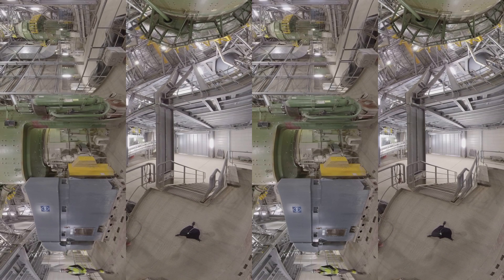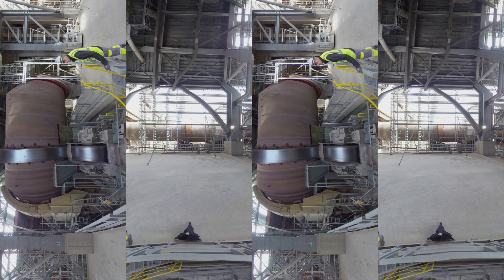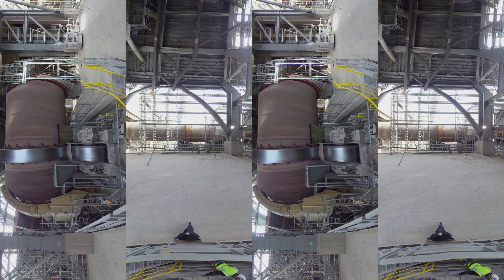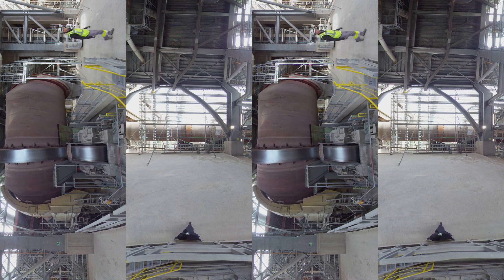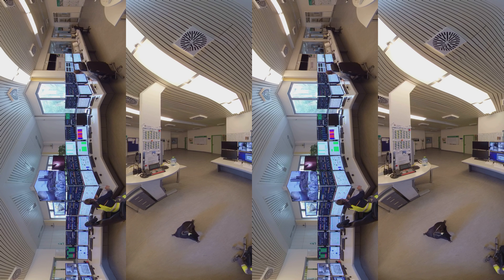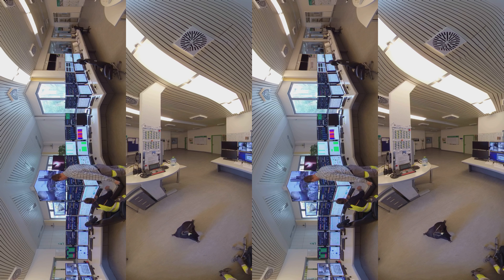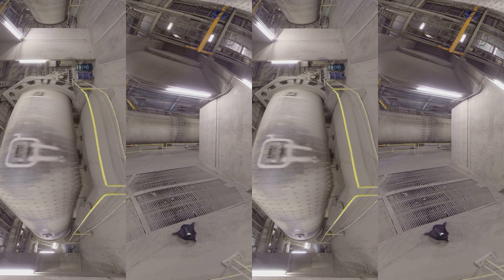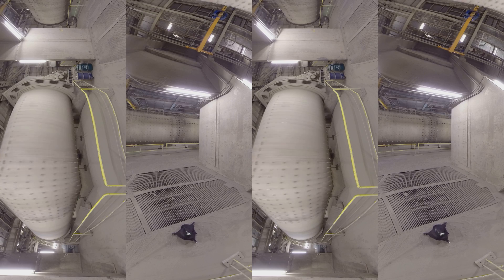CEMBUREAU – Guided tour through a cement plant (360 video)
Join us for a tour and experience how cement is made, from extracting raw materials to dispatching our product.